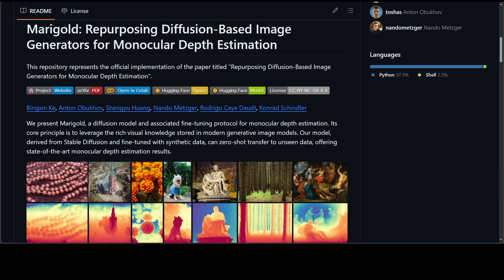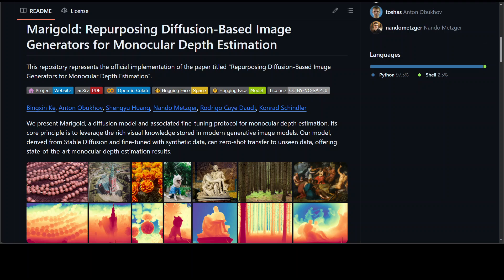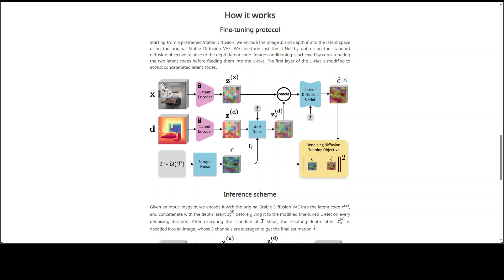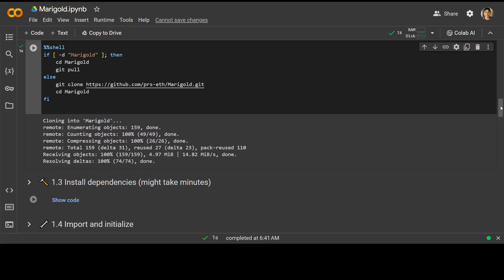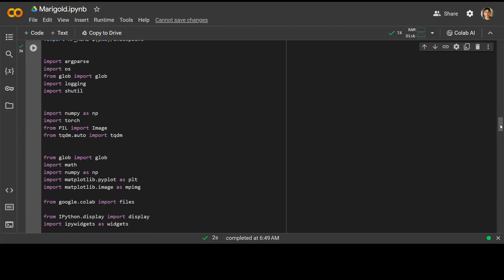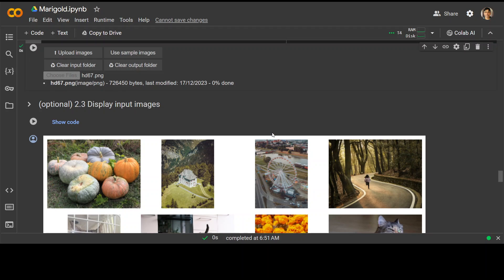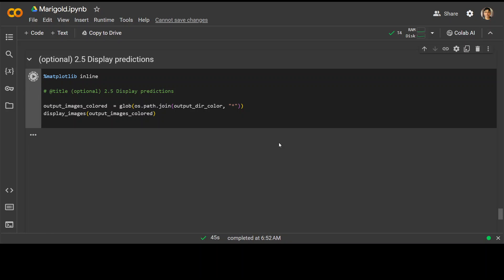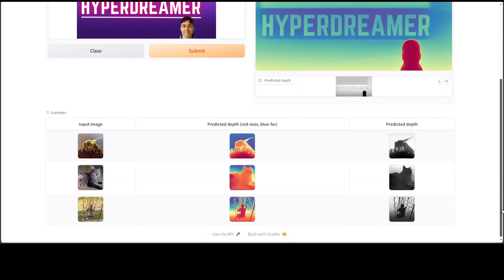Marigold - Monocular Depth Estimation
This video introduces Marigold which is a diffusion model and associated fine-tuning protocol for monocular depth estimation.